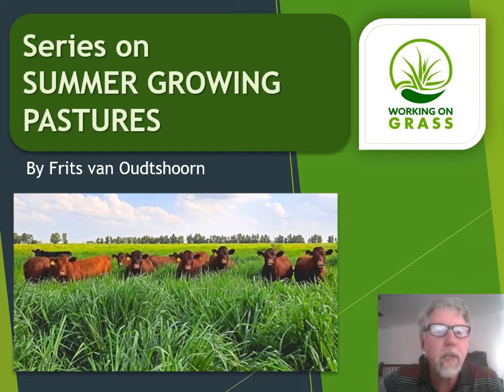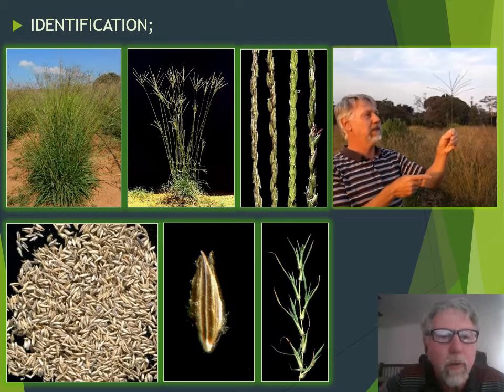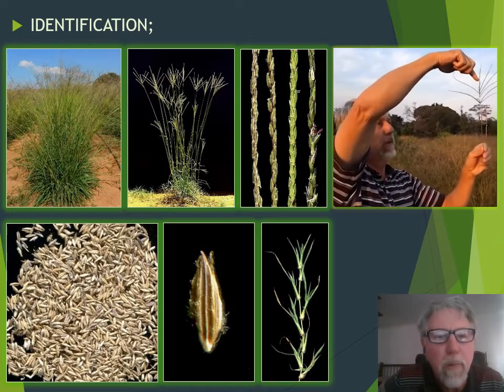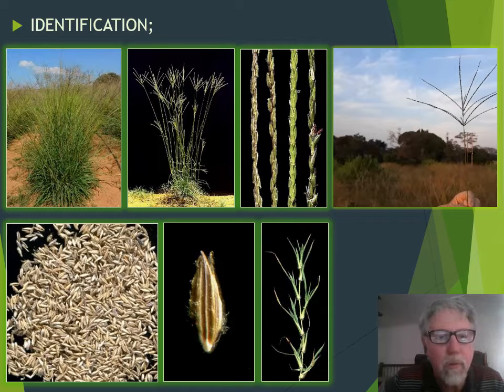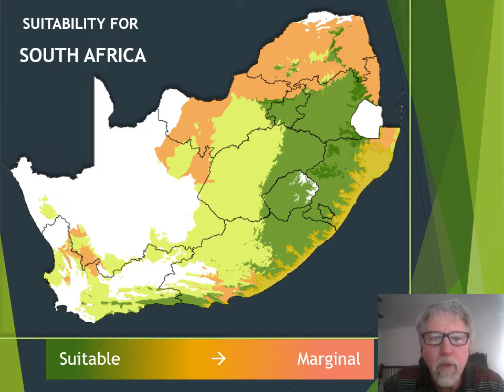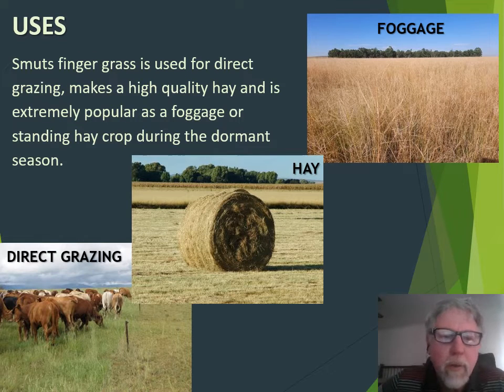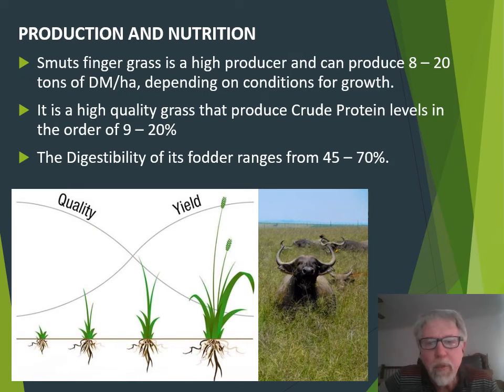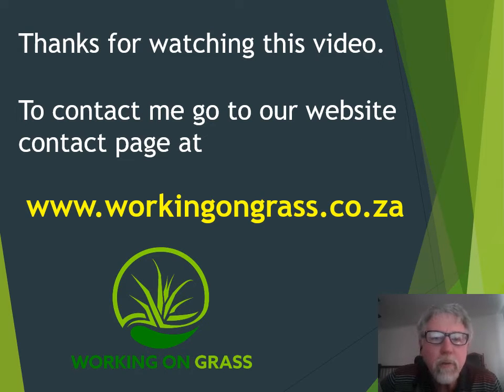Summer pastures - Smuts finger grass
This video describes Smuts Finger Grass (Digitaria eriantha), a popular summer growing pasture. It is presented by Frits van Oudtshoorn from Africa Land-Use Training.